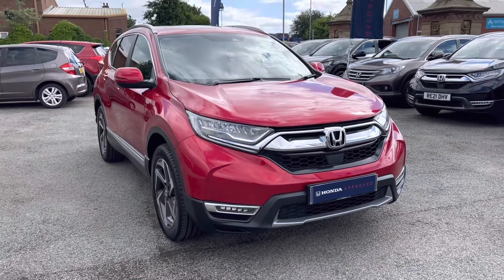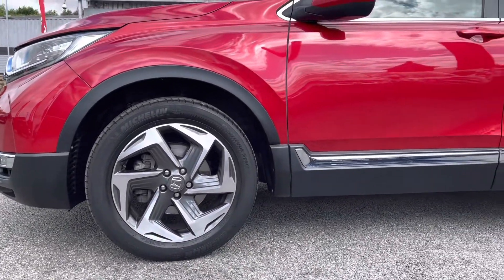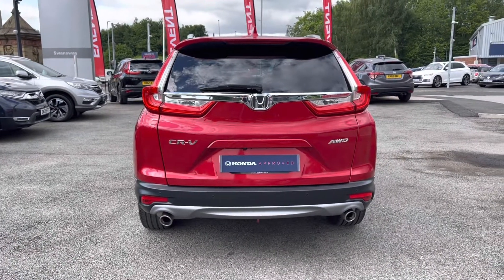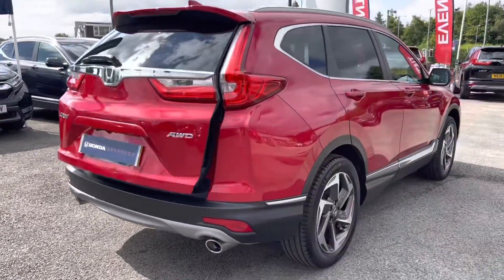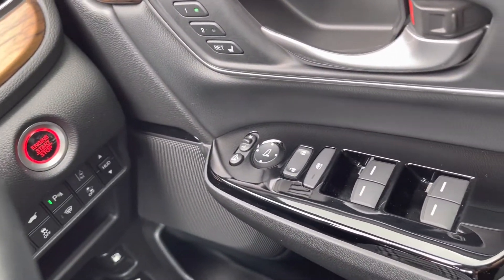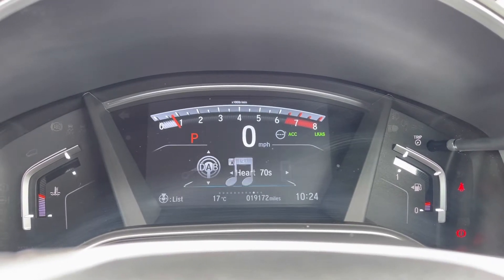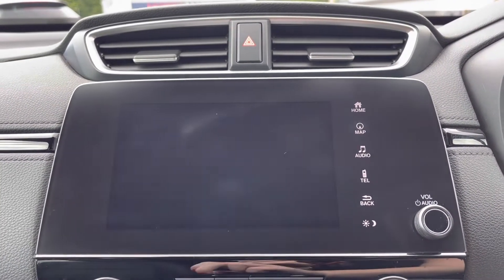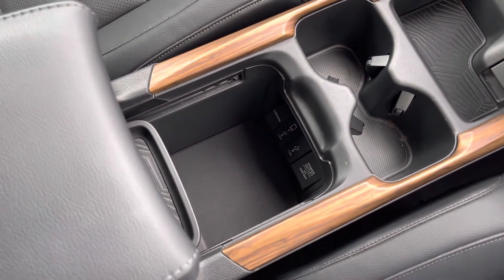Approved Used Honda Cr-v 1.5 VTEC Turbo EX 4WD - Swansway Honda Bolton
Honda Cr-v VTEC Turbo EX 4WD in special metallic crystal red, now available for sale from Swansway Honda Bolton.

Reg: DO69LCX
Fuel: Petrol
Transmission: Automatic
Engine size: 1.5L
Mileage: 19,854

Key features include:

Roof rails
Adaptive cruise control
Speed limiter

0:00 - Introduction
0:26 - Exterior
0:55 - Interior (Rear)
1:31 - Boot Tour
2:04  - Interior Tour (front)
4:42 - How to get in touch